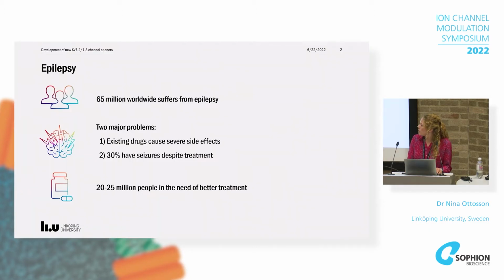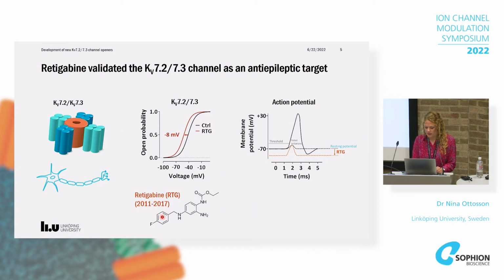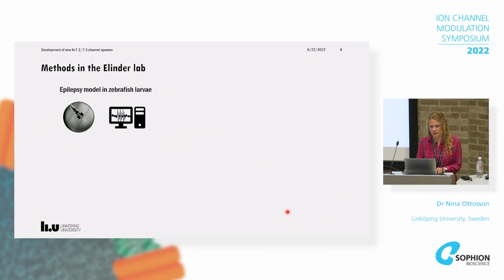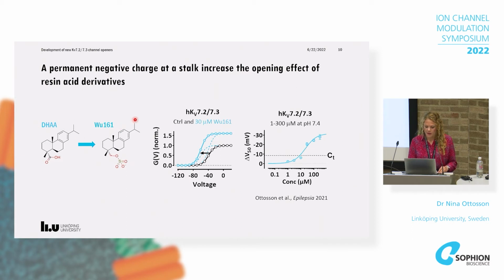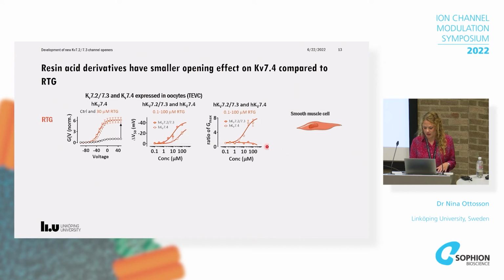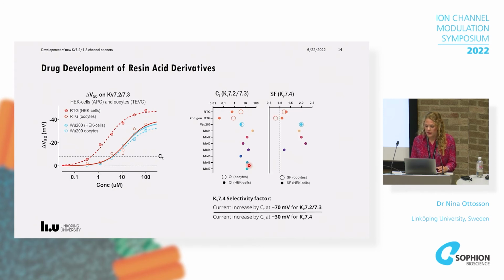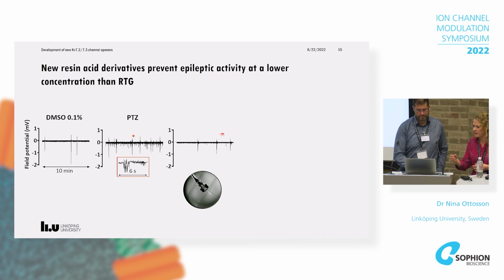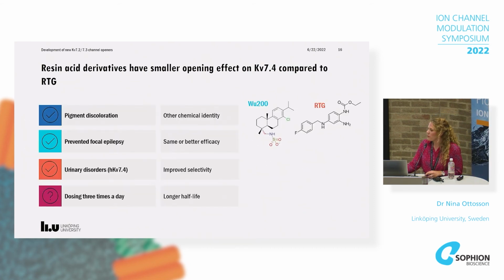Dr Nina Ottosson - Linköping University, Sweden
Dr Nina Ottosson - Linköping University

Title: Development of new Kv7.2/7.3 channel openers